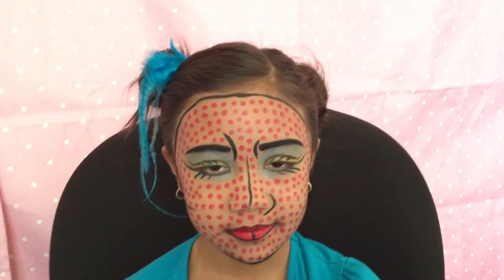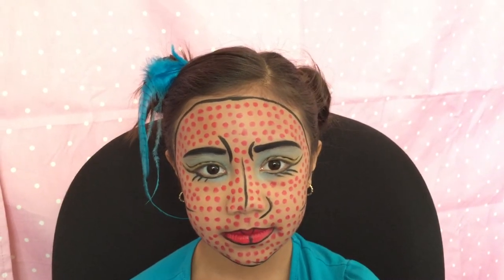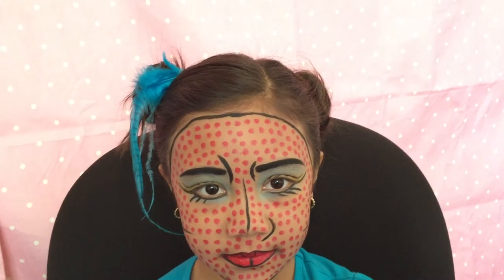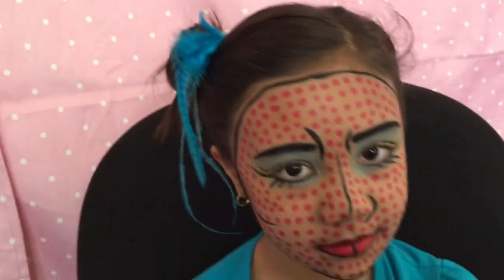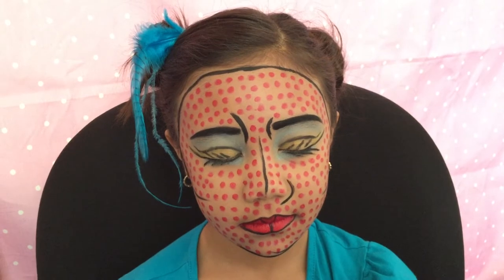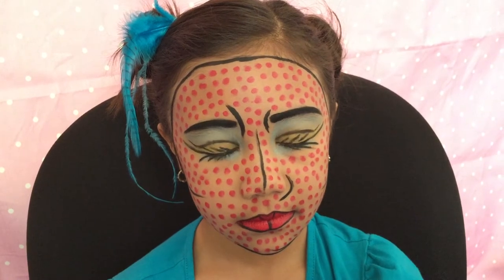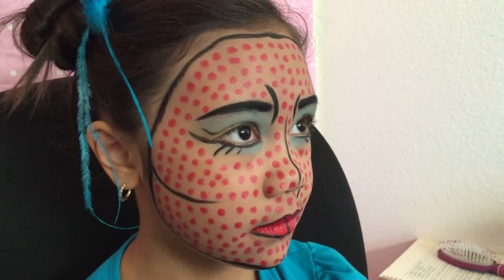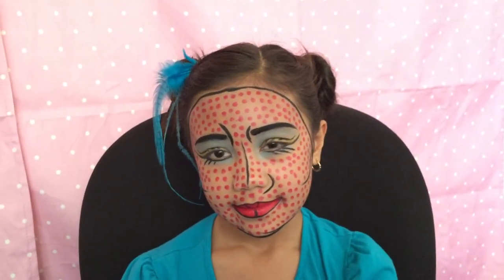Pop art comic characters transformation originals